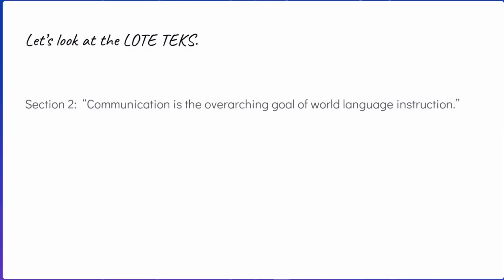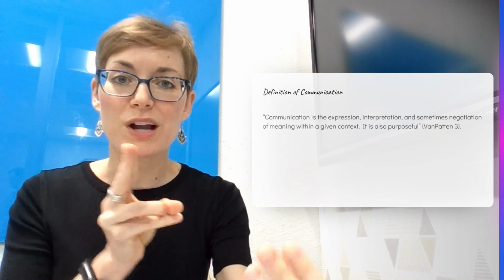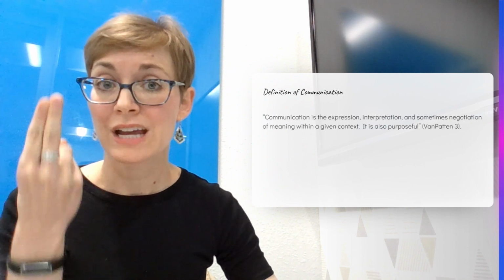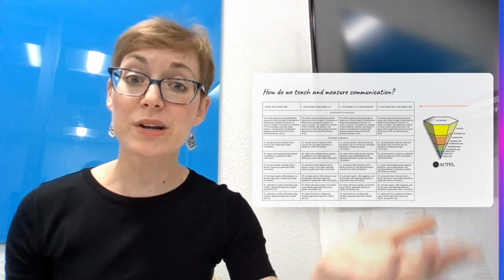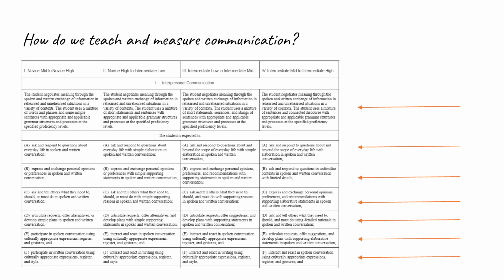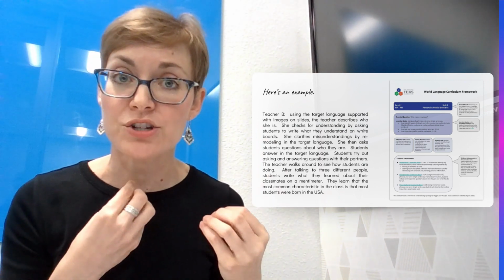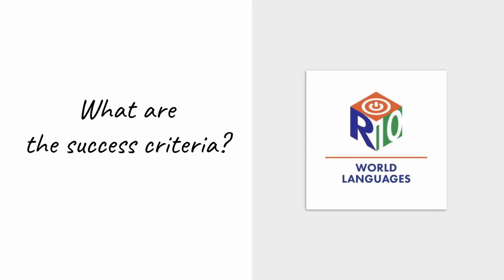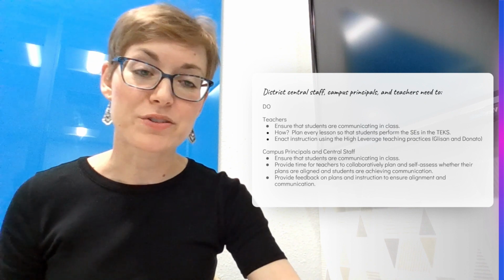WL Success Series Video 2 Purpose and Communication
In this video, you will learn the purpose of a World Language education in Texas and the definition of communication.